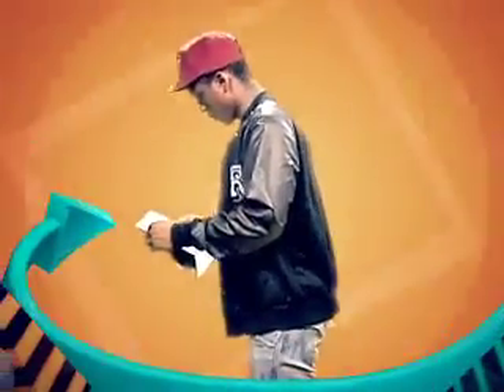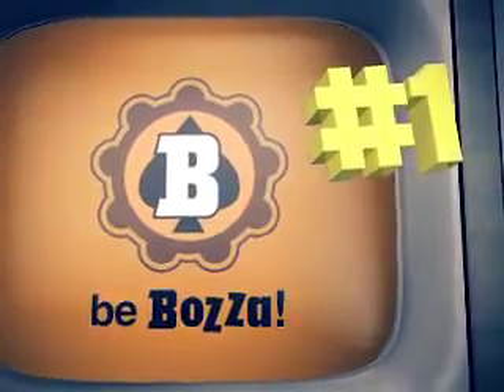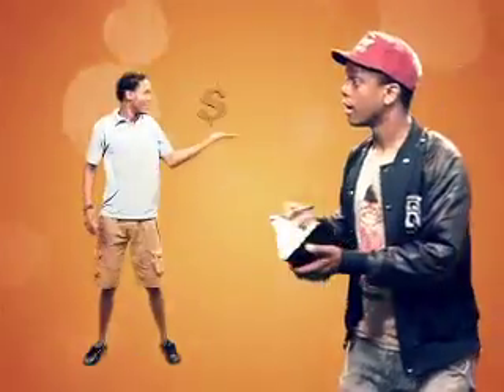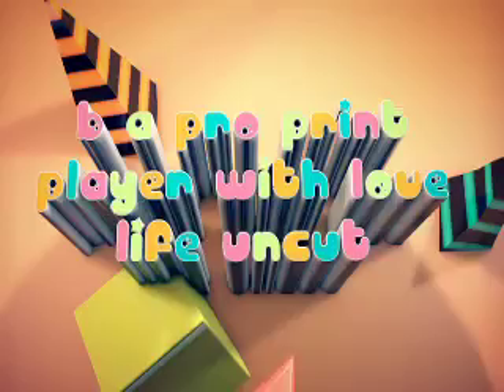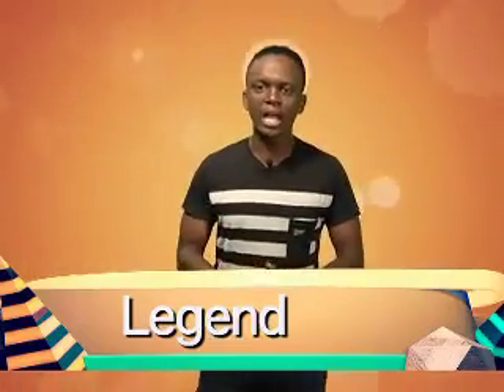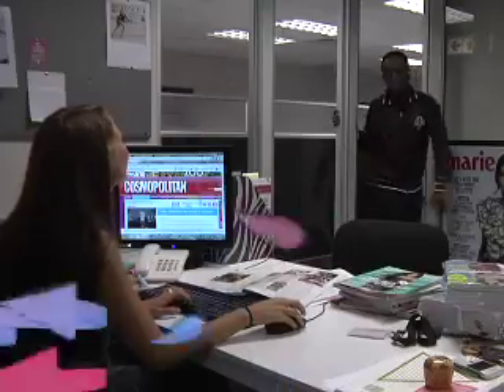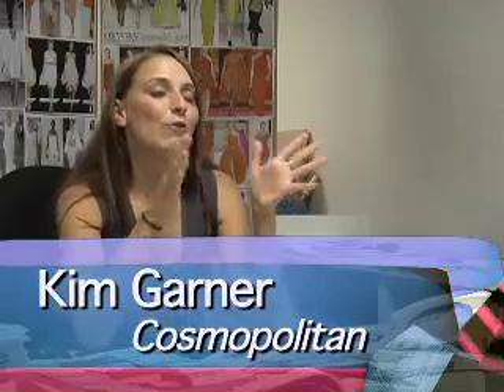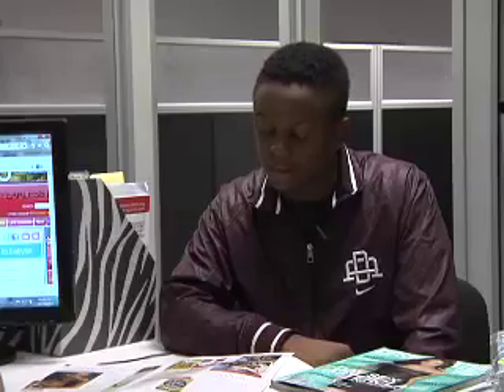Vuselela B a Pro Print Player 01 - The Review Part I